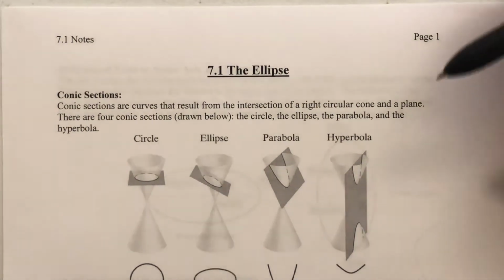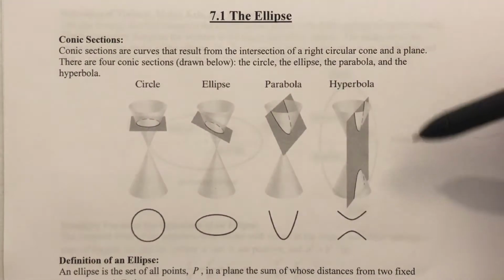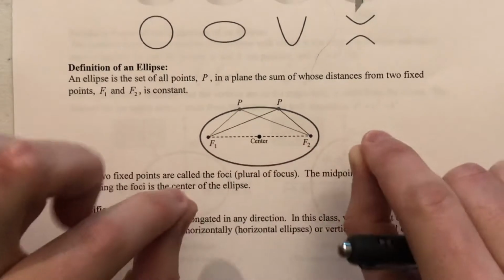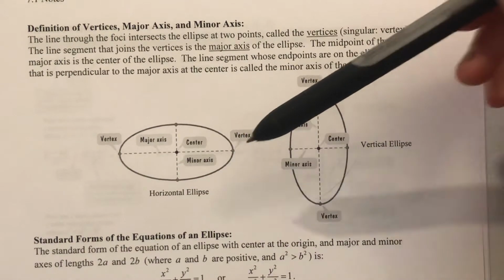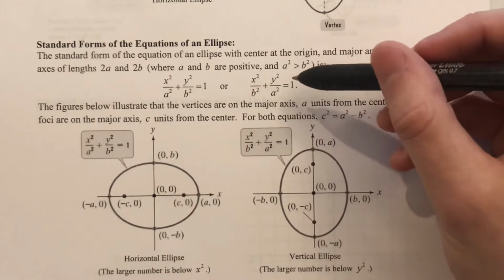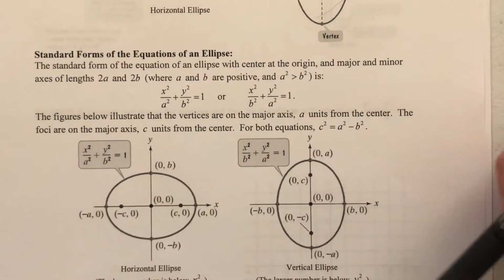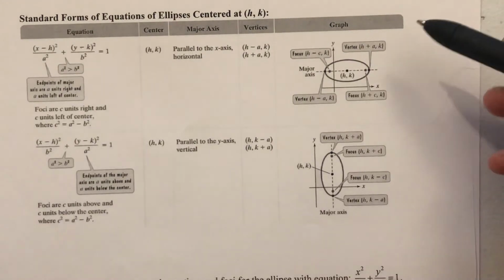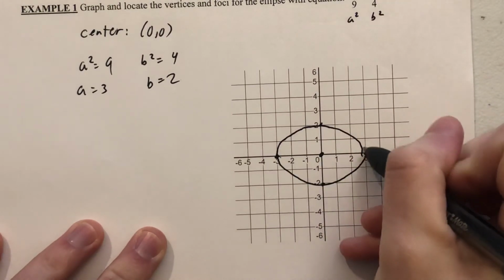MATH 112 - 7.1 (pages 1-3) - The Ellipse